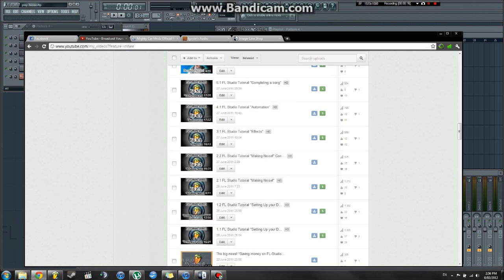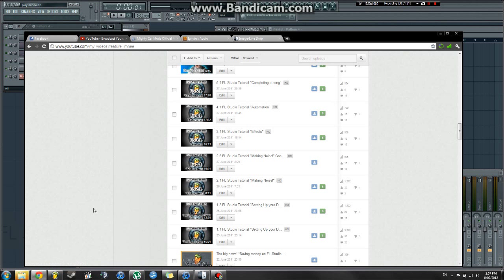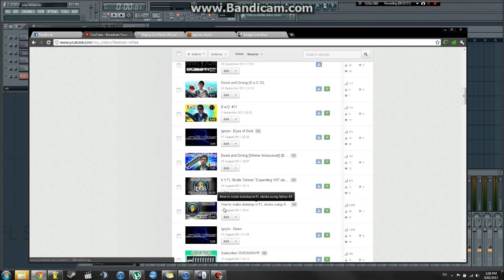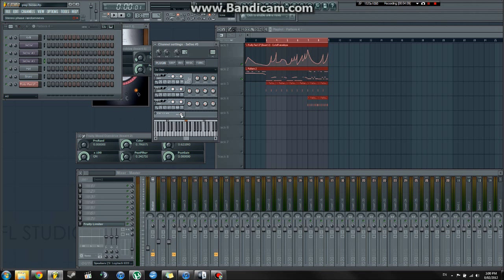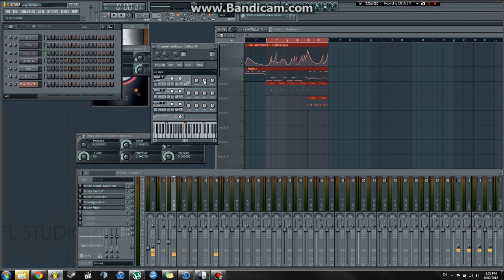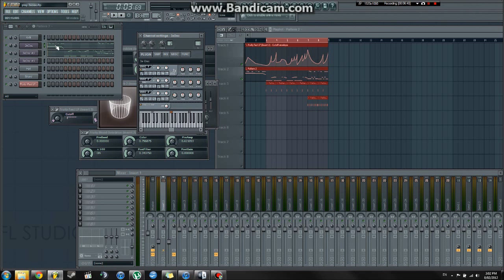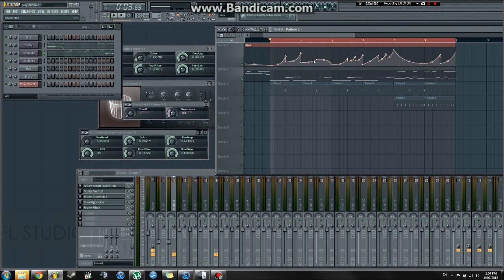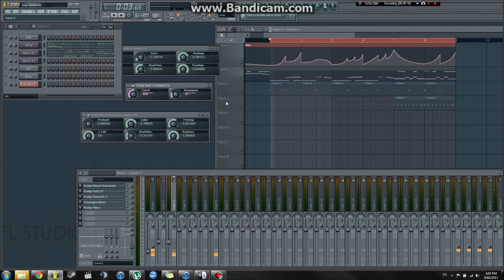How to make dubstep in FL studio using 3xOsc #6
In this short tutorial we take a quick gander of an FL Core plugin (This means it comes with any version of FL Studio) called, 3xOsc.

It may look very simple but it packs a dirty punch when set up correctly.

Instead of making something right before your eyes I simply show how I achieved this nice dubstep bass line.

If you found this helpful feel free to like this video.

Now get out there and make me some dubstep! :D